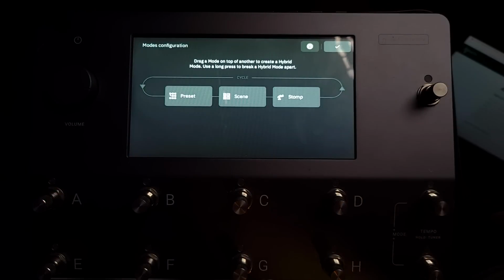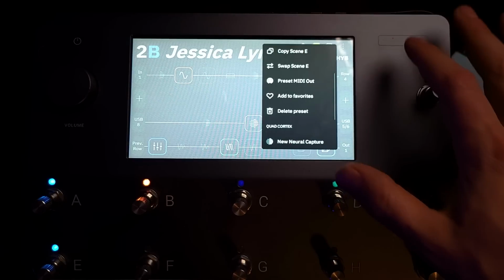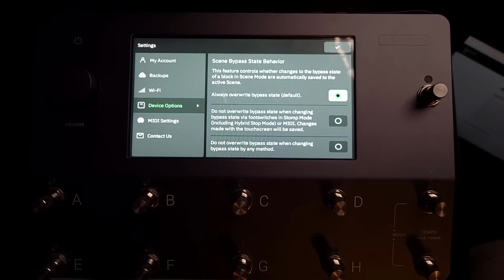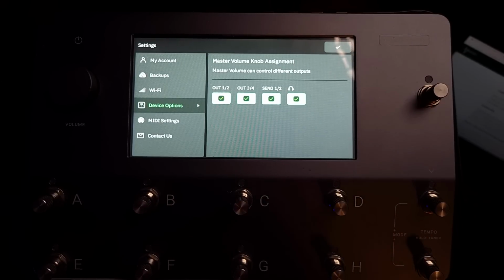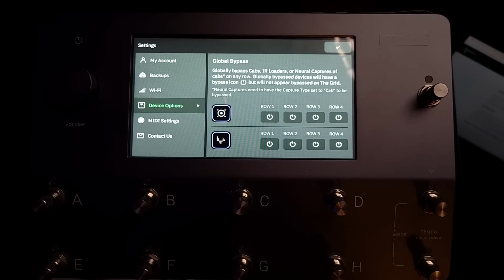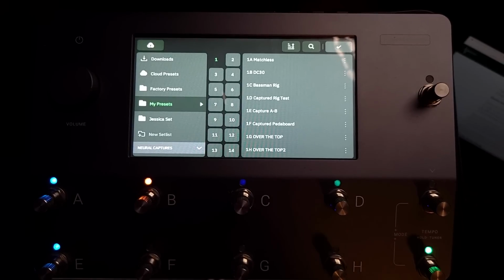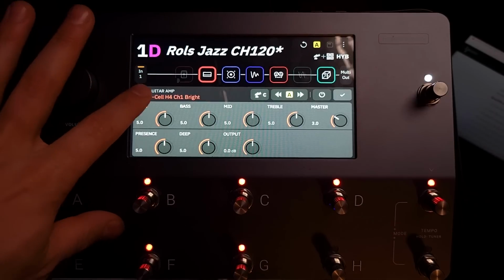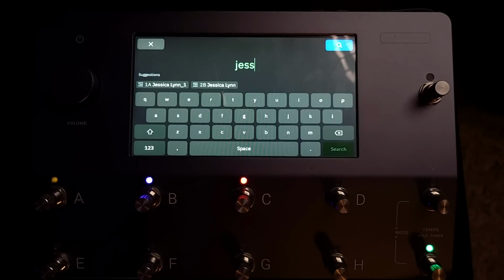Everything you need to know Quad Cortex 2.0 Update Neural DSP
Here is an overview of everything you need to know Quad Cortex 2.0 Update Neural DSP